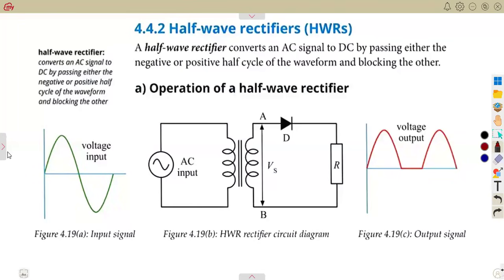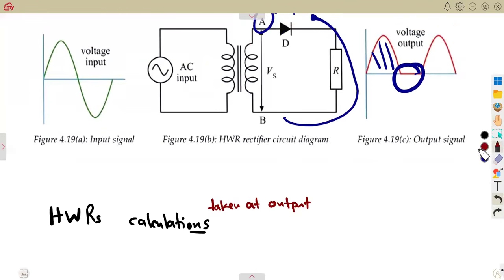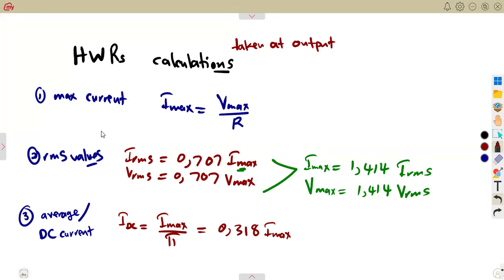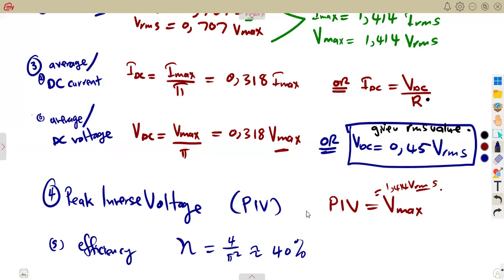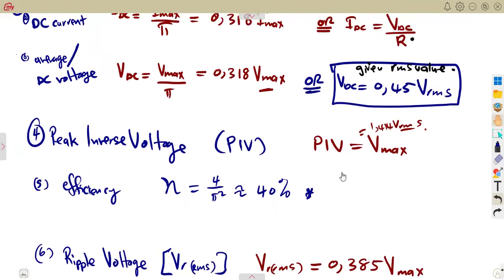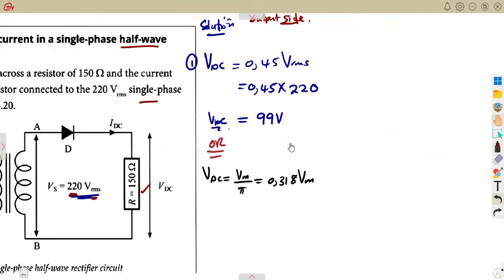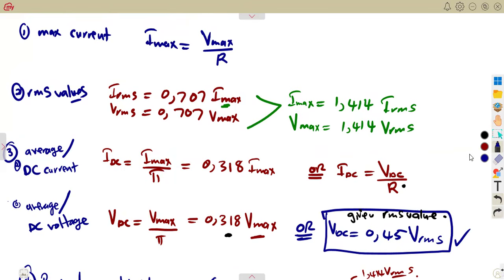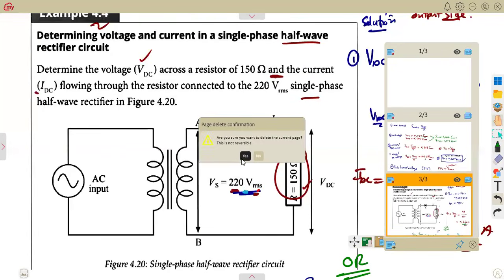Industrial Electronics N4 Half Wave Rectifier Calculations Part 1